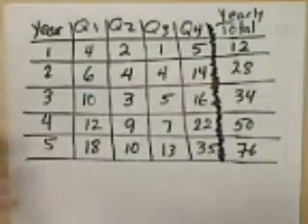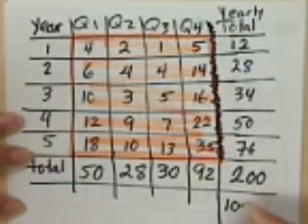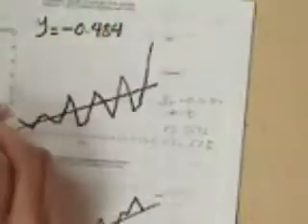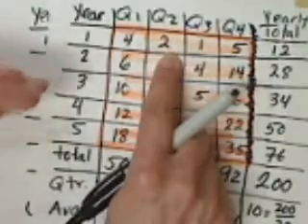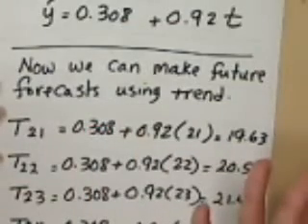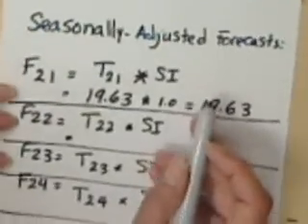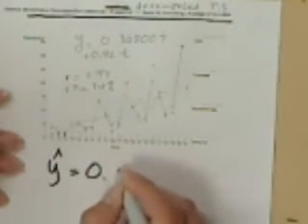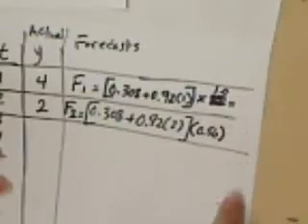TS multip decomp Avg of All Data.wmv